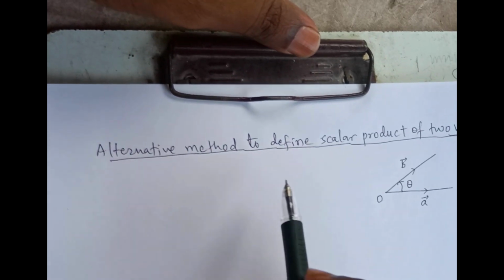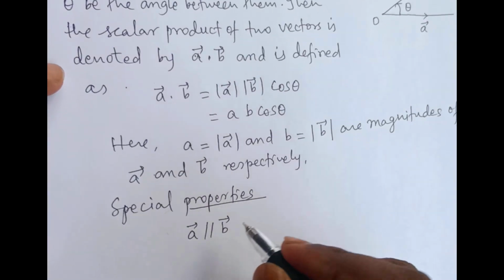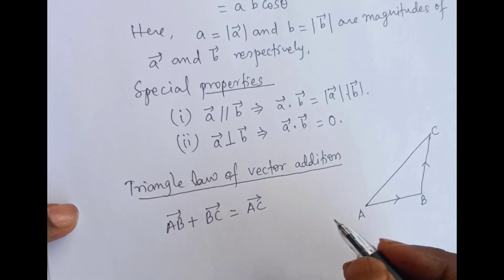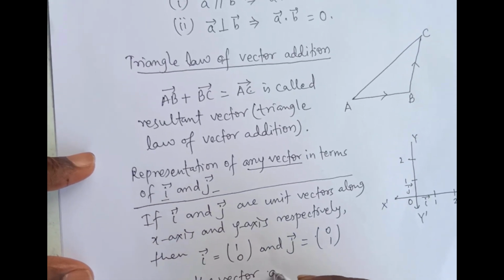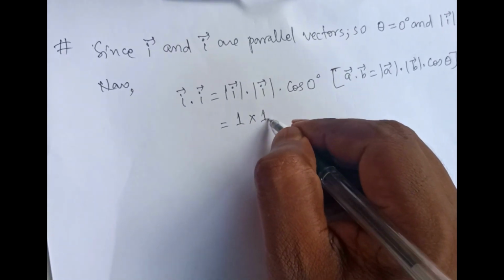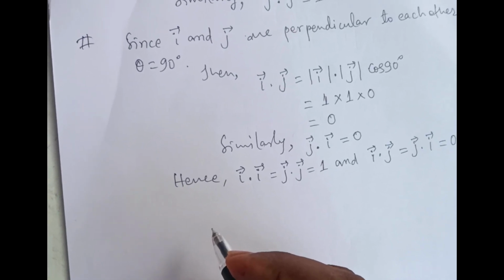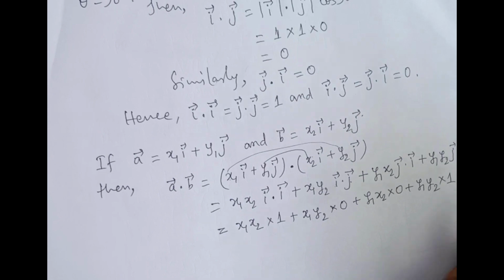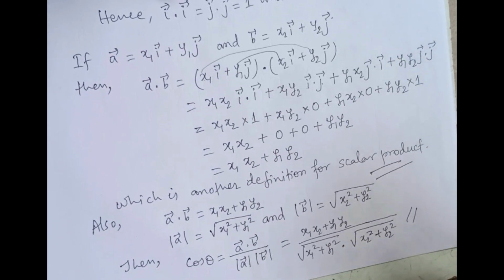Alternative method to define scalar product of two vectors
Alternative method to define scalar product of two vectors i.e. if x-component and y-component are given.